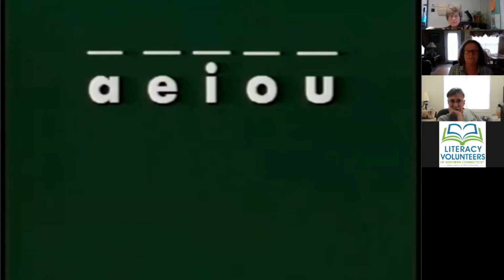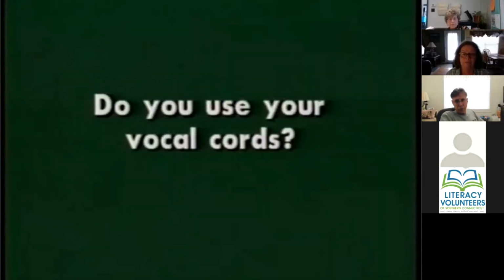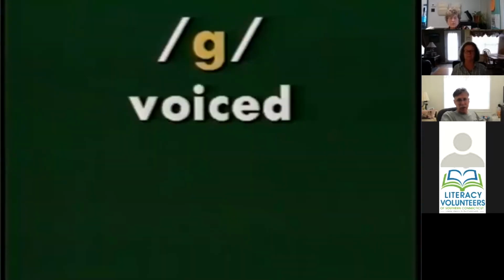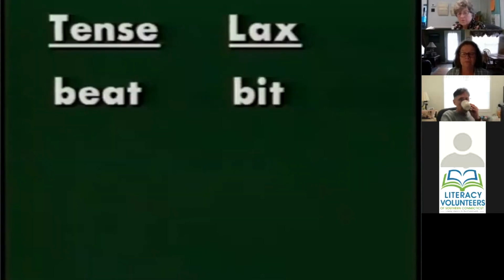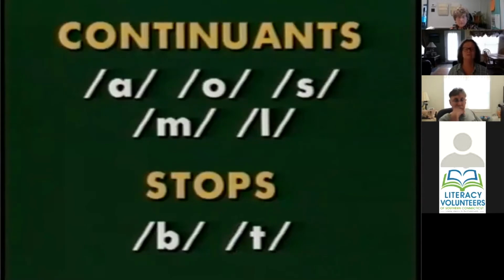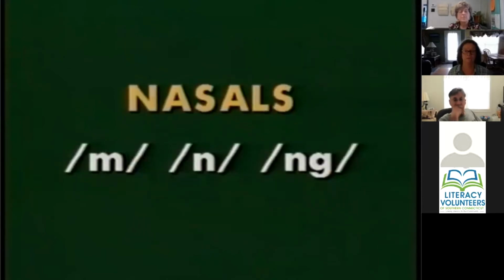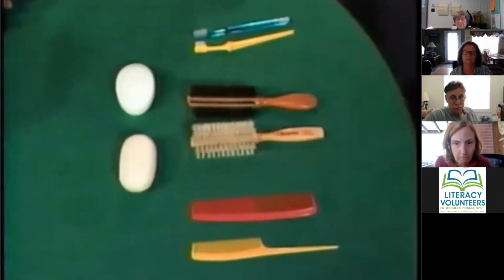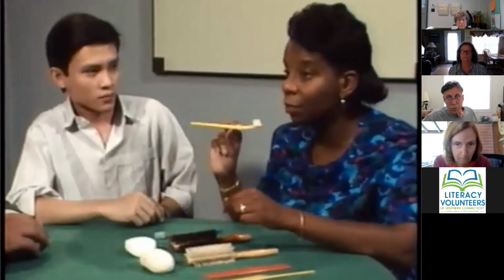Tutor Training, Week 2 with Betty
Description:
Welcome to the Literacy Volunteers of Southern Connecticut. Enter our ‘doors of learning’ for a successful start in your education, in your career, and in your life. They’re always wide open for incoming students in need of basic literacy skills.

For two decades, our non-profit organization has been building literacy in the Greater Milford and Stratford Area with our quality programs for thousands of local adults and children. Our Board of Directors, and I are in the midst of a yearlong rollout of dynamic educational programs and fundraiser event venues.

The ability to read and write is the basis for all other education; literacy is necessary for an individual to understand information, whether written or verbal. Without literacy skills—the abilities to read, write, do math, solve problems, or to access and use technology—today’s adults will struggle to take part in the world around them and fail to reach their full potential as parents, community members, and employees.

We are happy to report that our literacy volunteers are making a huge difference in our student’s lives and helping them to reach their goals.

Last year our tutors donated over 5,000 hours to more than 100 English Language Learners (ELL). Through the weekly tutoring, many of our ELL students entered into higher education or training, some were able to get a job or improve their career, some received their GED and citizenship, others voted for the first time, received a drivers license, and became more involved in their children’s community activities.

It takes great courage for many of our ELL students to walk through our door and ask for help. We match them with a tutor or put them in a group and they begin to learn the English language, some for the first time.

The City of Milford and Stratford are becoming very diverse. Currently there are 53 different languages spoken in the homes of Milford and Stratford and more than 15,000 adults without a high school diploma. We strive to reach out and help many of them. We strive to celebrate the importance of literacy to individuals, communities and societies everywhere, and to honor the teachers and volunteers who are making a difference by helping children and adults learn to read and write every day.